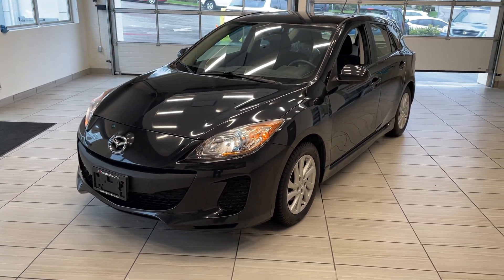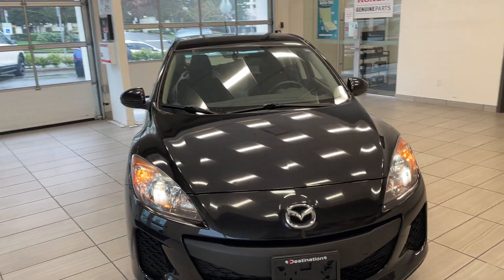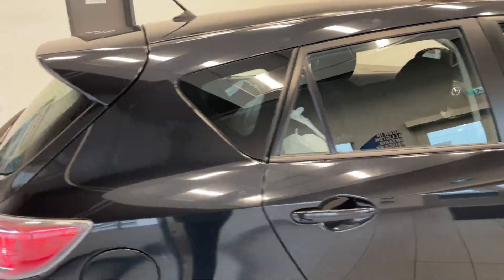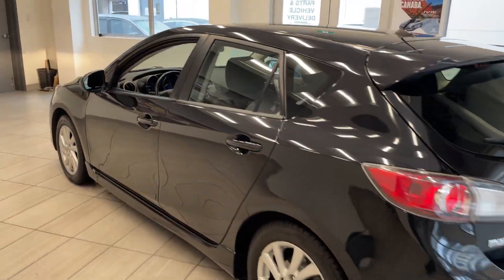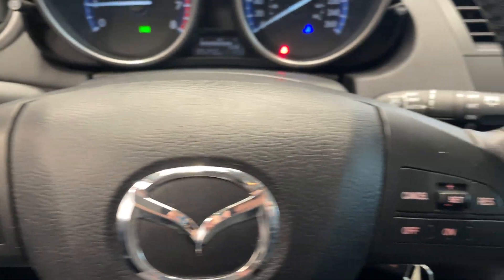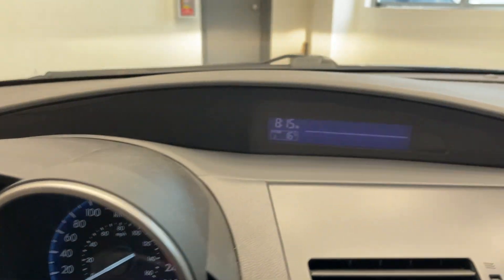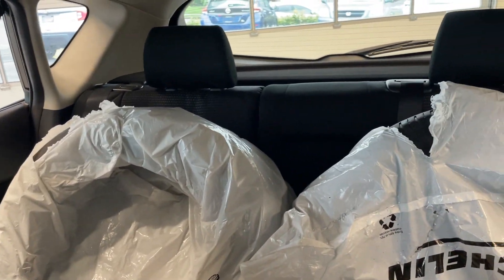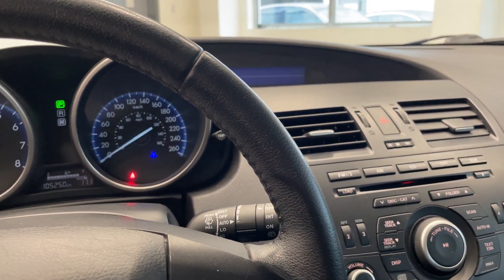2012 Mazda Mazda3 4dr HB Sport Auto GS-SKY - One Owner - Local - B10458